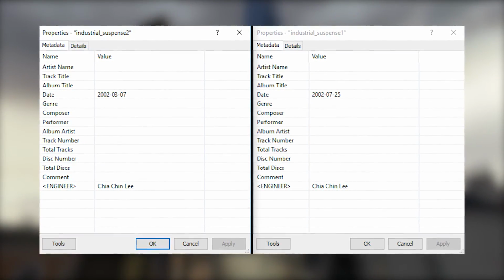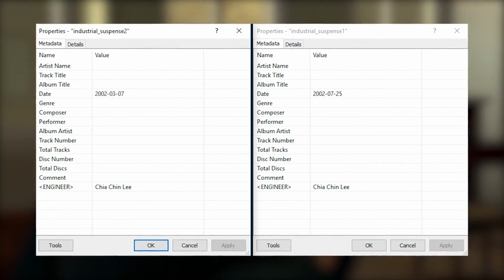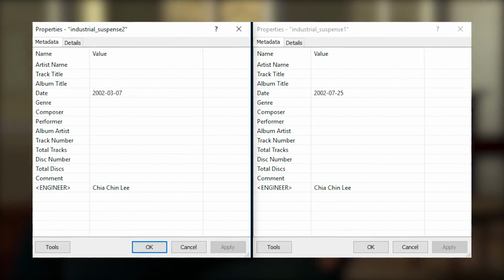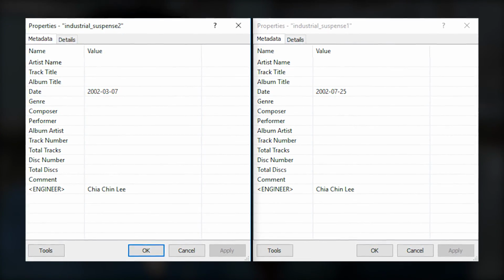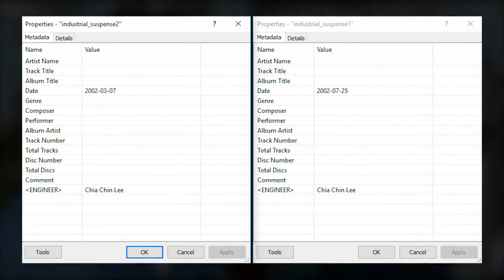Half Life 2's Sound Design: Episode 3 - The Soundtrack [REVIEW]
Finally it is out! In this episode of Half Life 2's Sound Design, we will take a look at Kelly Baileys compositions for the game. What is your favourite music track from the game?